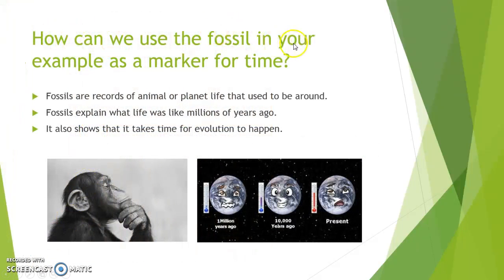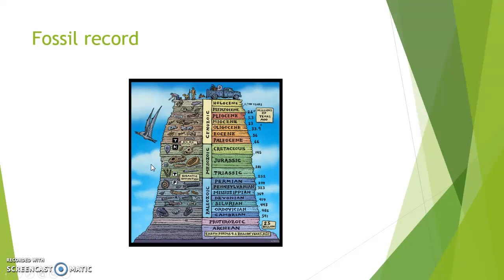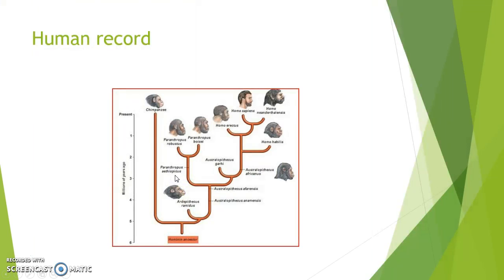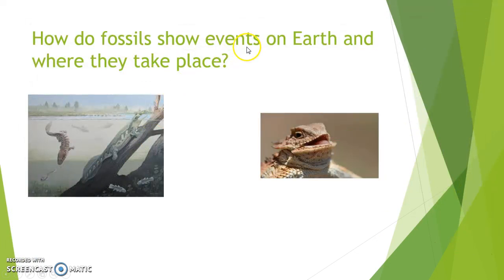Fossils and stuff